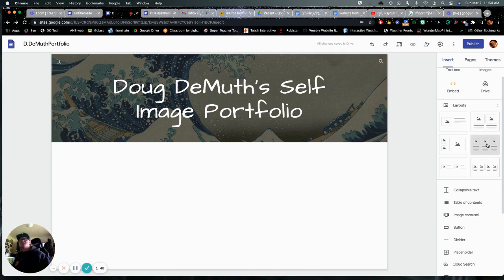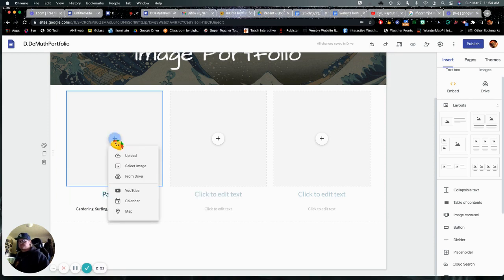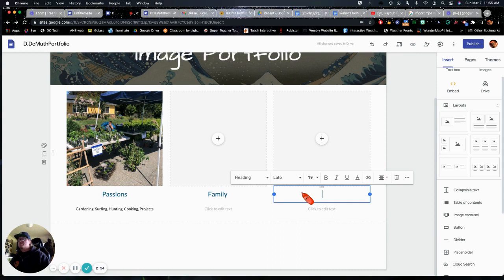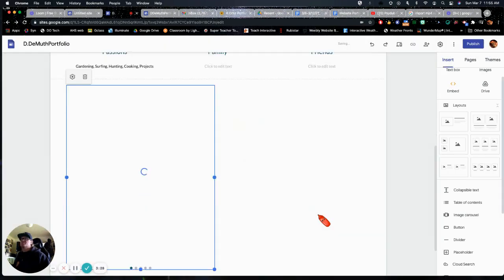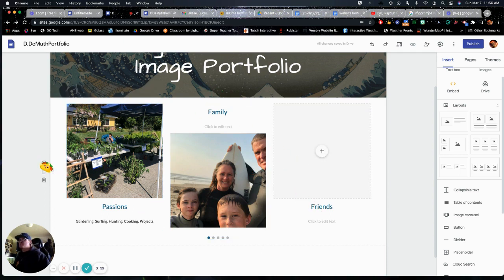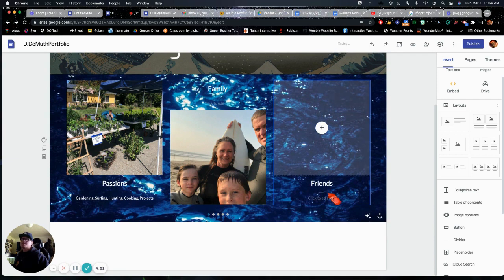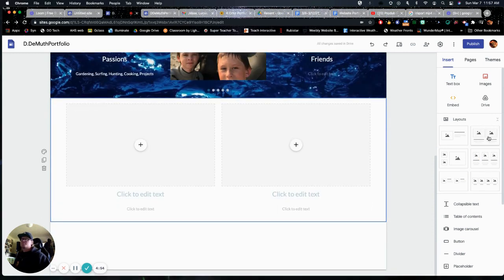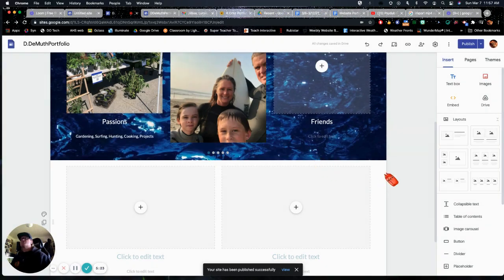Google Sites How to 2